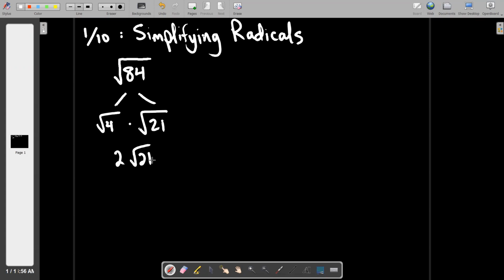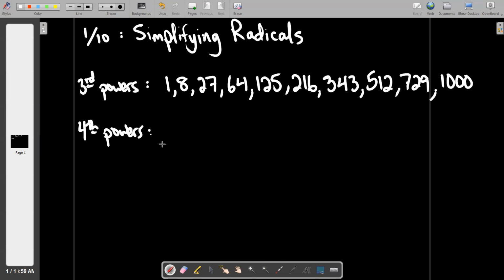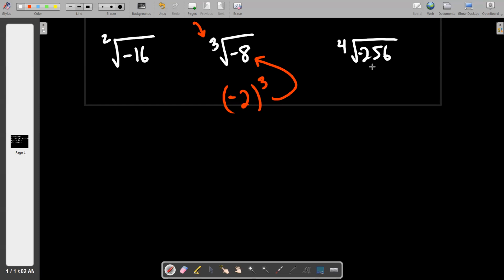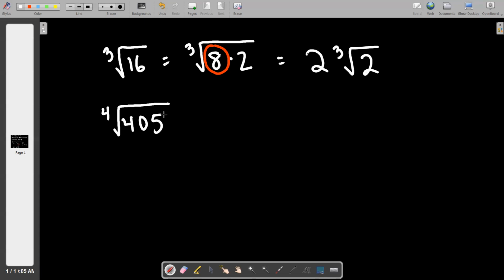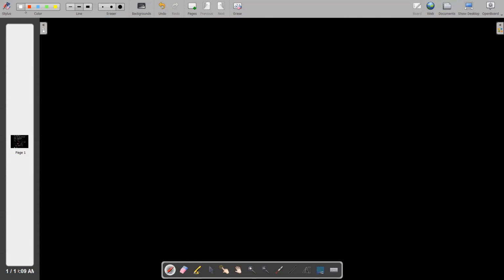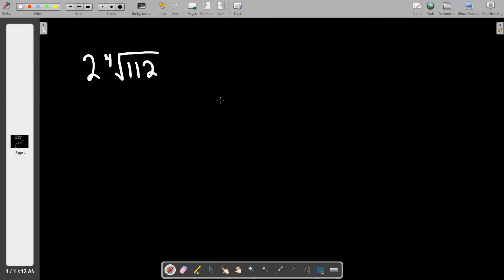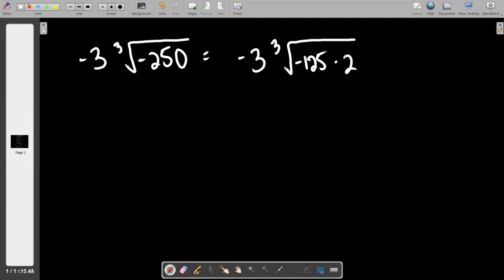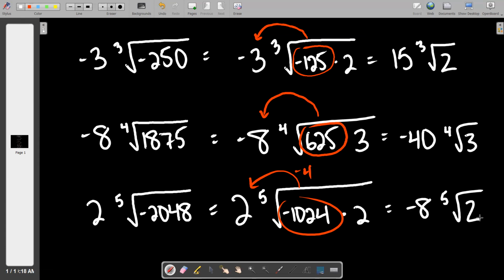Simplifying Higher Order Radicals